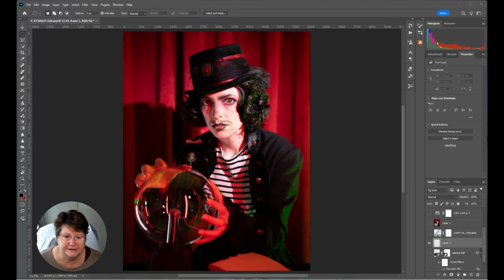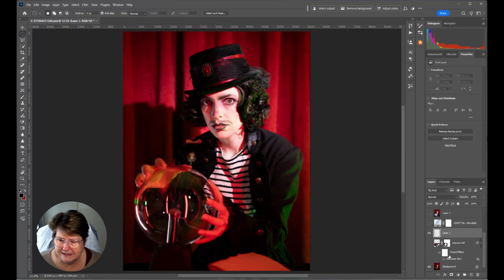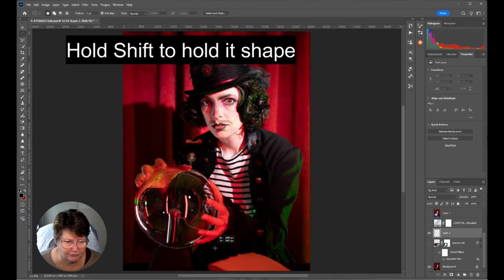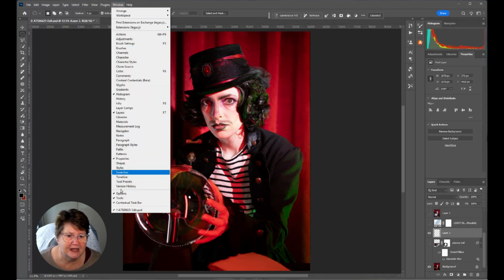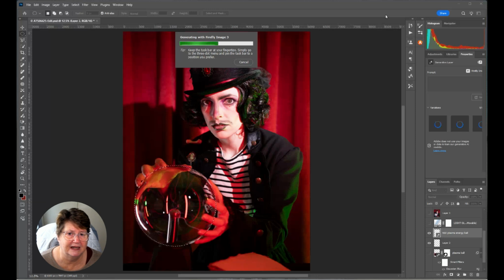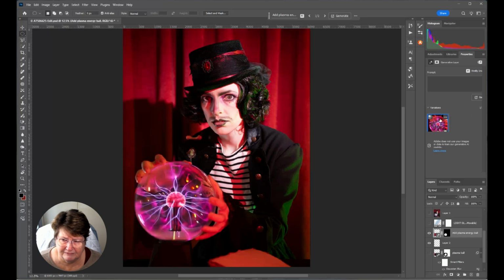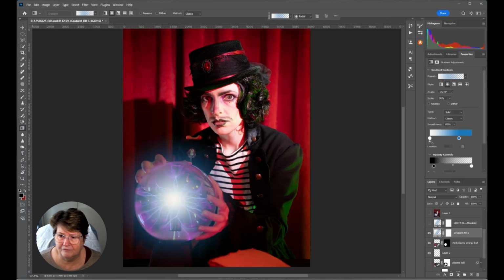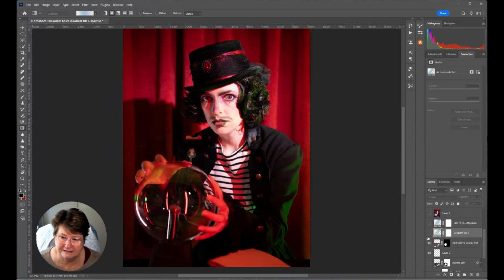I needed more magic so I asked Ai | Photoshop Generative Fill tutorial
For this image transformation tutorial, I take you behind the scenes of my Vintage Carnival shoot with Roberto the Magician and show how a simple Photoshop AI edit turned a disappointing plasma ball effect into something far more magical. The prop looked fantastic in the studio, but once I opened the images on the computer, the effect felt flat and lacked the drama I had imagined. In this step-by-step walkthrough, I'll show you the exact Generative Fill prompt I used, how I created a realistic energy ball, added glow and atmosphere, and blended everything together to create a more cinematic final portrait. Whether you're curious about Photoshop AI, looking for creative portrait editing ideas, or wondering how to rescue an image that didn't quite work as planned, this quick tutorial will show you how a small touch of AI can help bring your creative vision to life.

Want to meet Roberto? I have a Carnival of Curiosities workshop happening in Frankston (Melbourne, Victoria) in July. MSG for details.